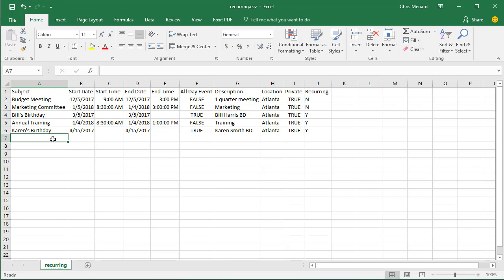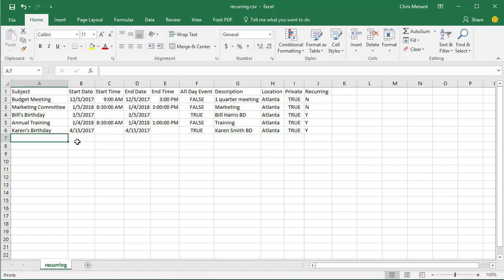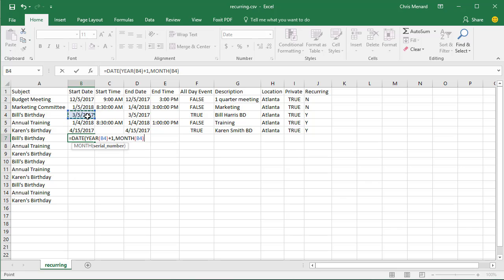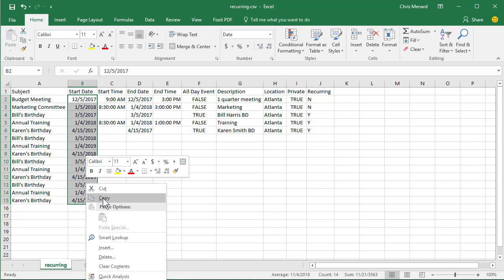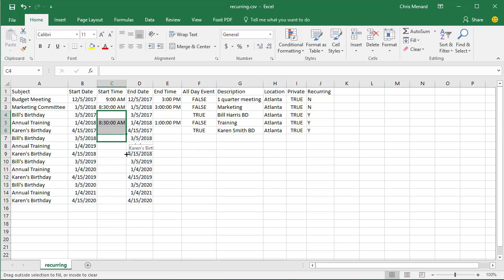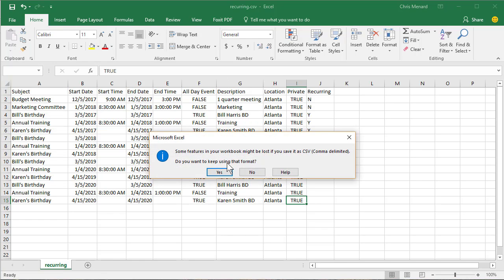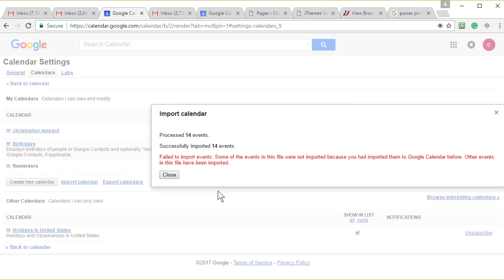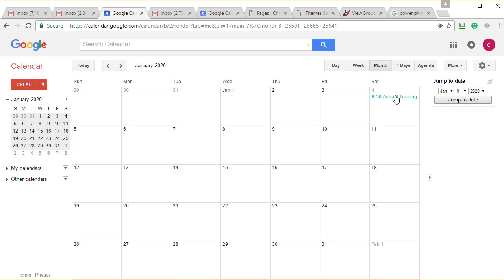Import csv file with recurring events into Google Calendar by Chris Menard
When you import a csv file into the Google calendar, there is no way by default to handle recurring events or appointments. Examples would be birthdays. To get around this, I use Excel's Date function with the year, month, and day function.

-- EQUIPMENT USED
○ My camera